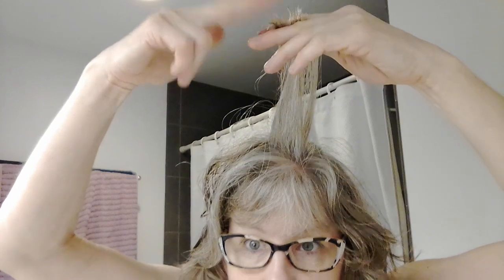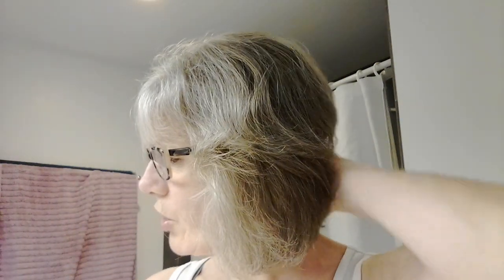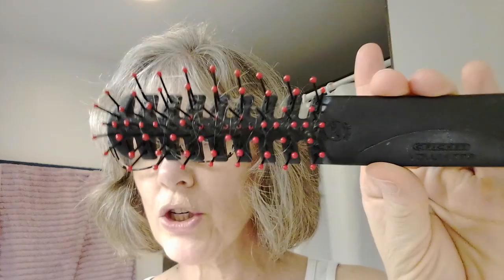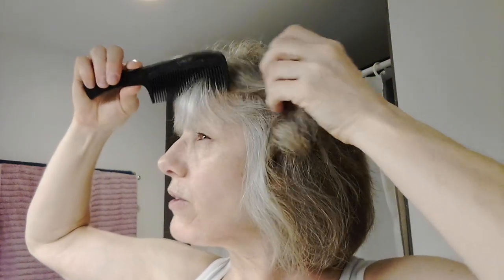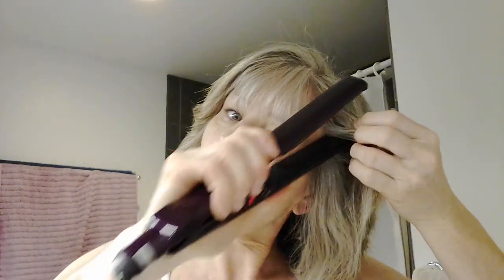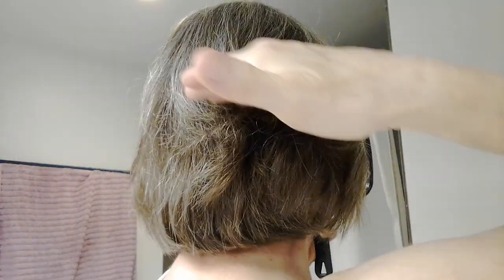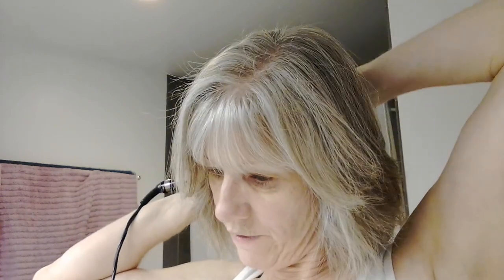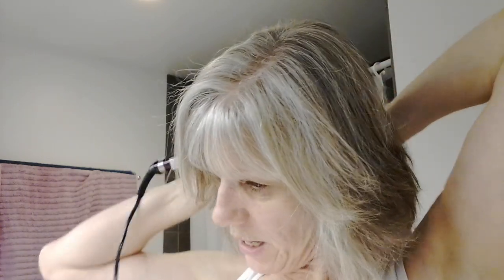STYLING THE NEW BOB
Hello,

If you are new to my channel welcome, hope my videos are helpful :)

All the links below are NON-COMMISSIONED

Here are the tools used:

*Cricket Volumizer brush

*Conair infinity Pro

ML,
Tanja